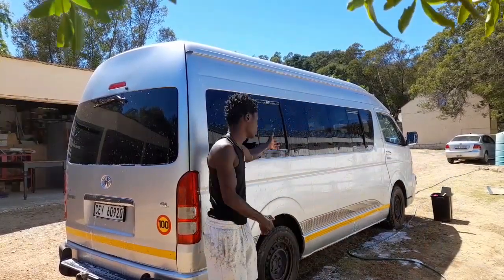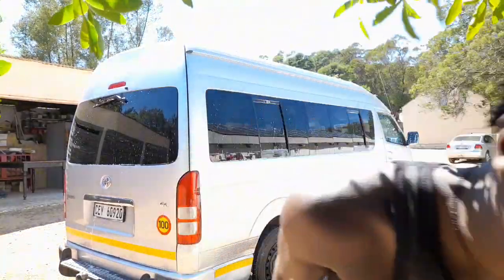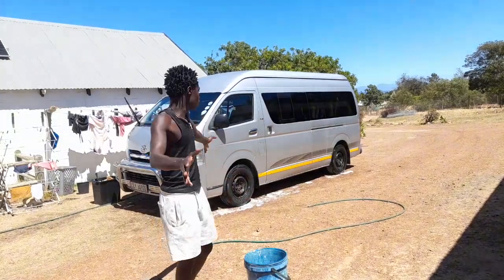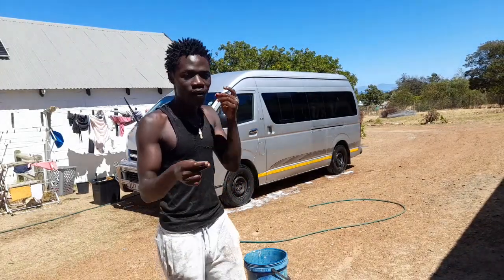Ultimate Bus Cleaning Guide 🚍✨ | Step-by-Step Tutorial with Pro Tips!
Learn the art of bus cleaning with our comprehensive step-by-step guide! From exterior shine to interior freshness, follow these detailed instructions for a spotless bus. 🧼✨